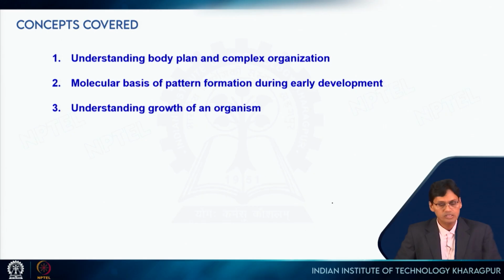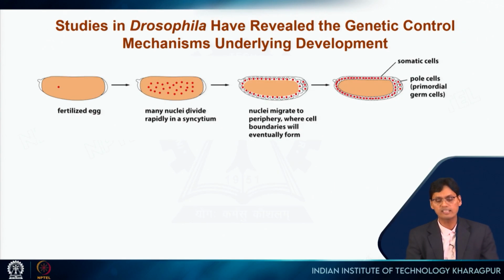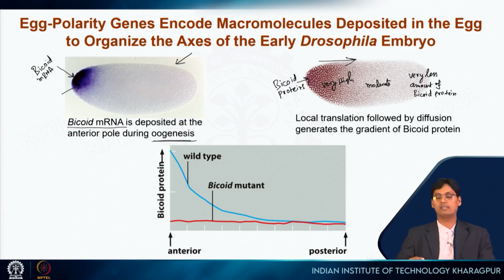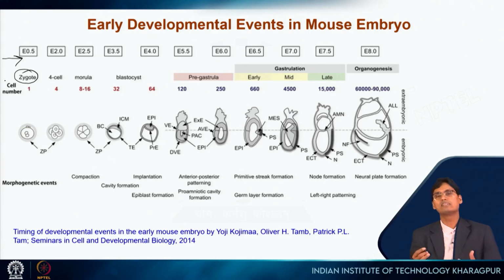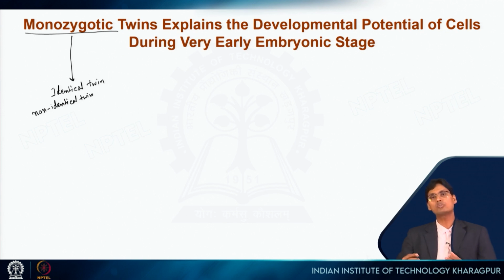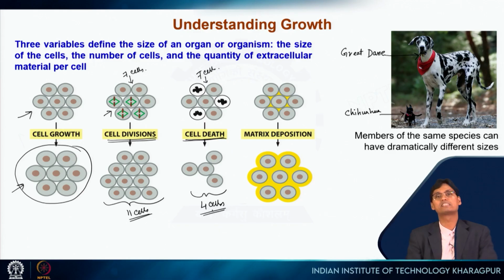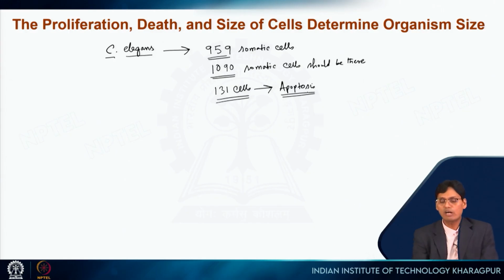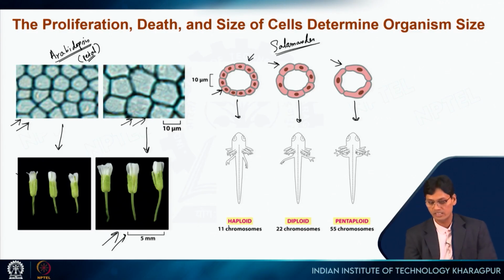Lecture 27: Pattern formation and growth